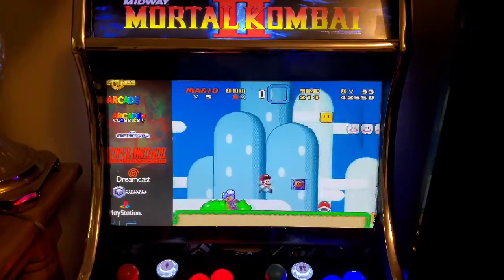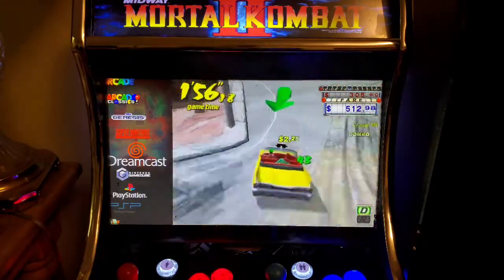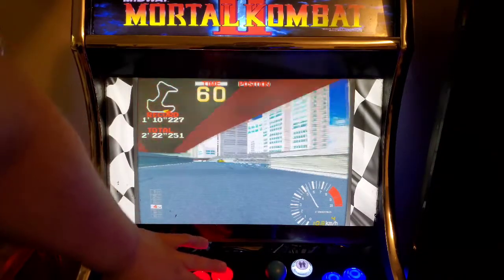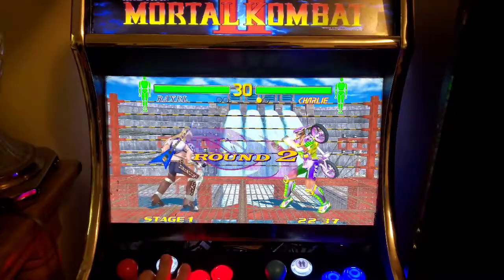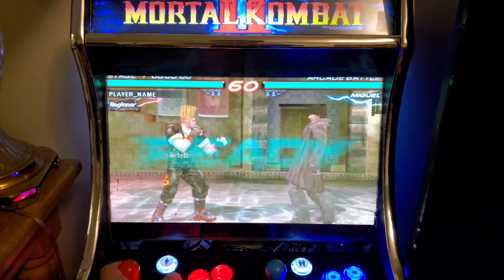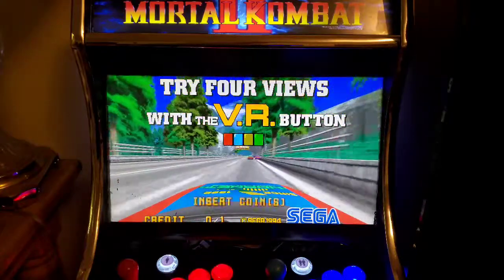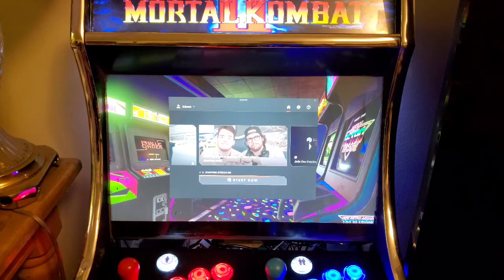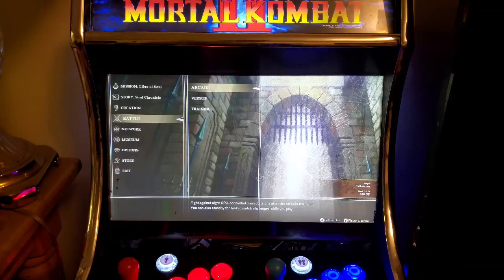X86 Odyssey bartop arcade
Okay yet a new computer in my bartop! 😁